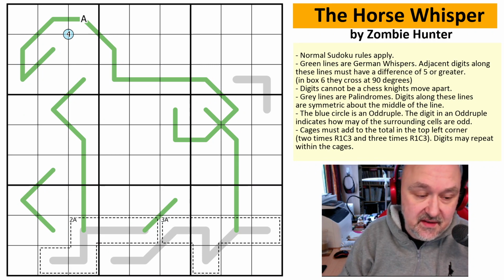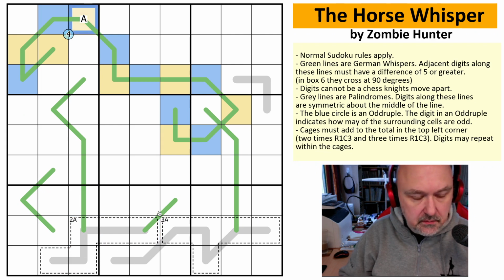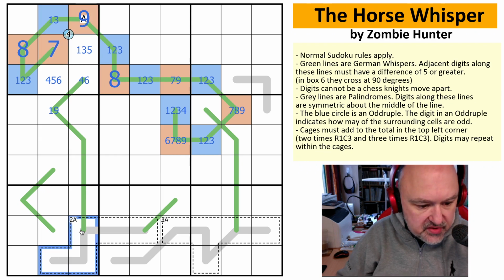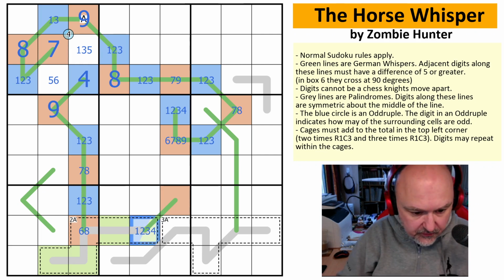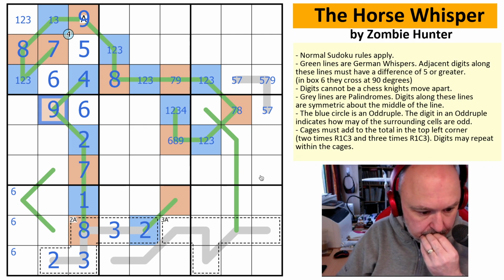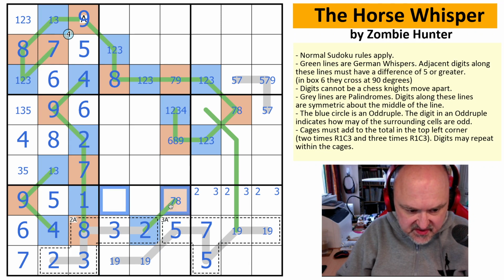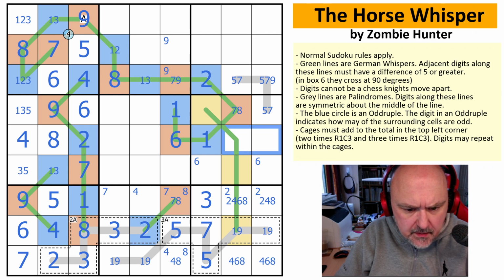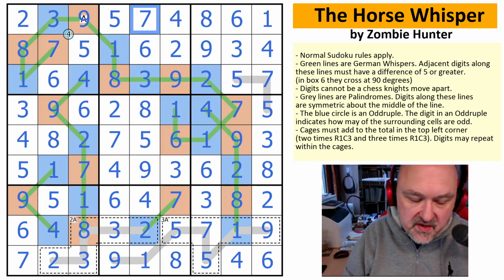This Horse Sudoku has secrets hidden inside.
This is my solve of "The Horse Whisperer" by Zombie Hunter. When the puzzle was sent to me it was under the name "The Horse Whisper"; but I got told after the puzzle name was supposed to be The Horse Whisperer.
Thanks to Zombie Hunter for giving me permission to solve this on my channel.

Rules:
- A digit cannot be a chess knights move apart from itself.
- Adjacent digits along the green line must have a difference of 5 or greater. The lines cross at a 90 degree angle in box 6.
- Digits along a grey line must be symmetric about the middle of the line.
- The digit in the circle indicates how many odd cells occur in the 4 surrounding cells.
- Digits in the cages must add to the total (to be determined by the solver using 2 or 3 multiplied by R1C3) in in the top left corner. Digits MAY repeat in a cage.

You can find more of Zombie Hunter's puzzles on Logic Masters Germany.